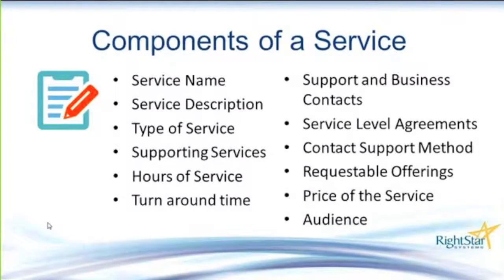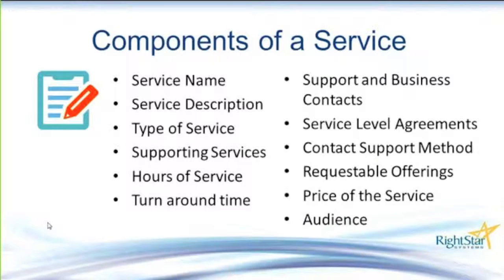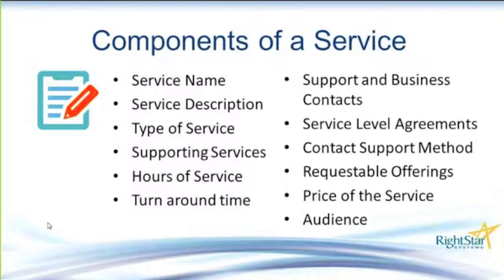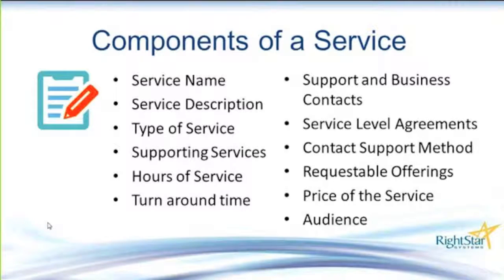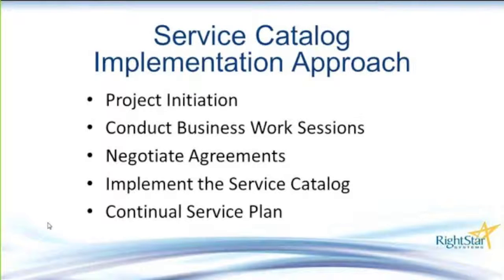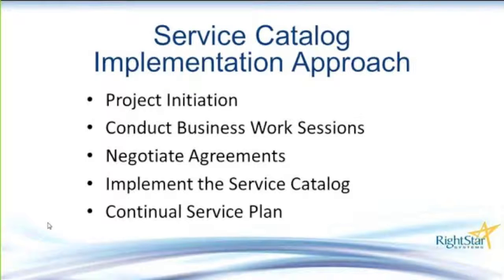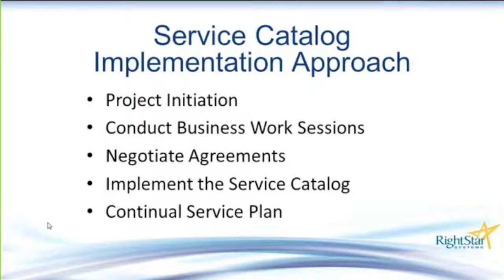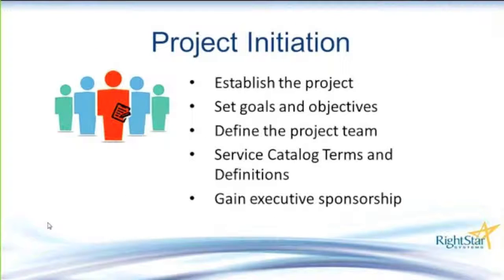How to Create a Service Catalog Using Best Practices, Part 2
A live webinar recorded on December 9, 2015 presented by Nancy Donnelly of RightStar.